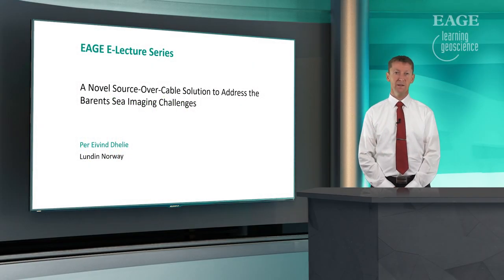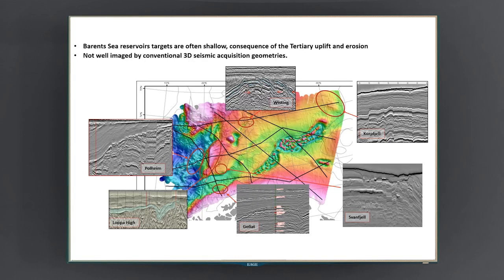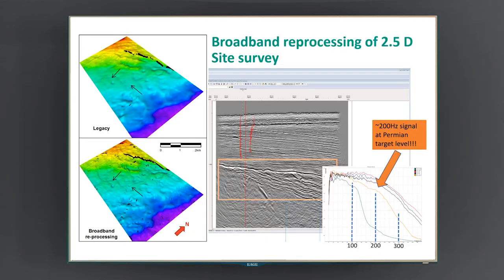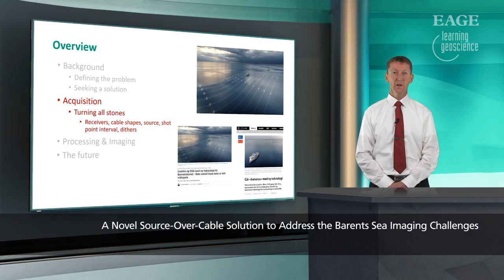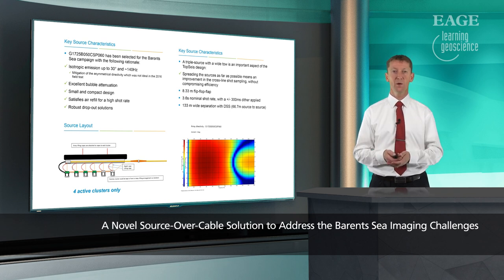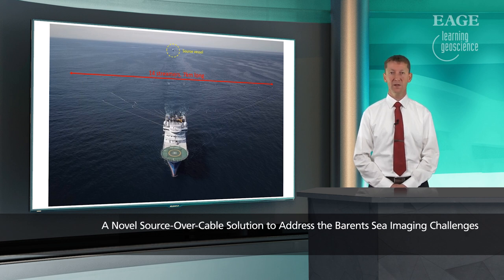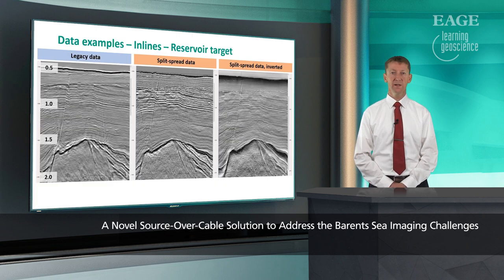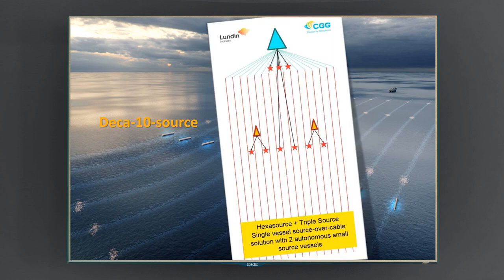EAGE E-Lecture: A Novel Source-Over-Cable Solution... by Per Eivind Dhelie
This EAGE E-Lecture "A Novel Source-Over-Cable Solution to Address the Barents Sea Imaging Challenges " presents a full overview of the TopSeis source-over-cable solution. The challenging geologic setting in the Barents Sea is discussed and legacy seismic data is scrutinized in an effort to understand the fundamental challenges related to improved seismic imaging in the Barents Sea.

The acquisition design behind the new technology is presented in detail, from the wide-towed small triple source setup to the split-spread deep towed streamers. Deblending of triple sources is presented as well as a detailed overview of the challenging demultiple problem.  A number of seismic image comparisons are also presented illustrating the benefit achieved with the new source-over-cable solution. The final part of the talk looks into the future and proposes possible solutions to obtaining similar acquisition setups, but using only a single vessel towing both the sources and the streamers.